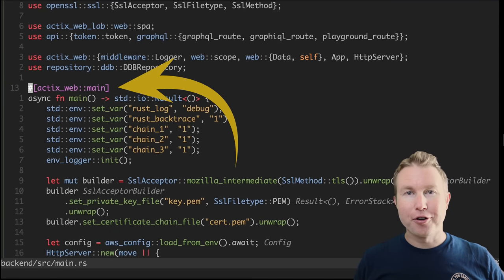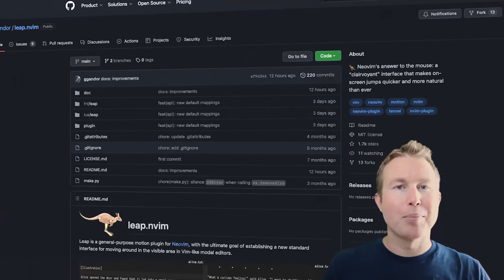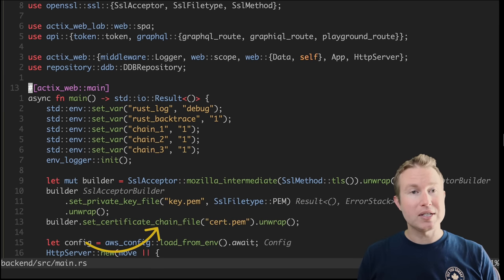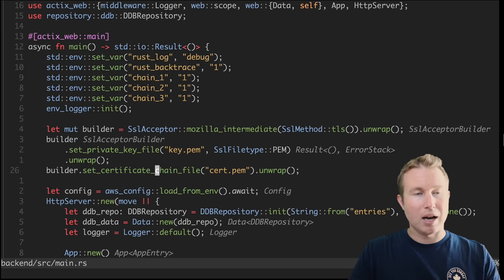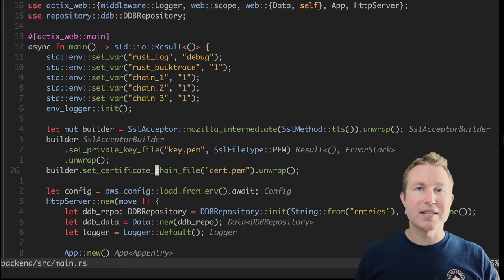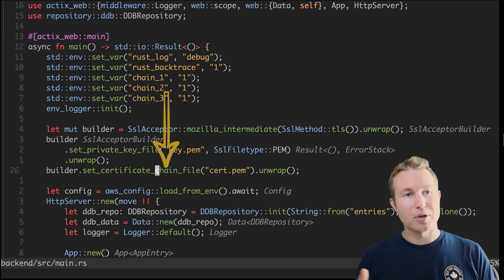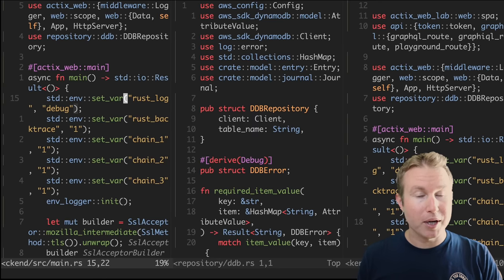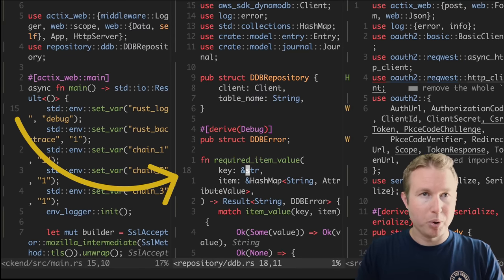Become A Neovim Kangaroo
A quick tour of the Leap plugin for Neovim, which allows you to move your cursor to any place in the window extremely quickly.

00:00 Traditional vim movements
00:59 Leap movement
02:48 Predecessors of Leap
03:53 More Leap Features
05:39 Groups
06:34 Conclusion

Stuff I use to make these videos - I absolutely love all of these products.

Lens: Sigma 24mm f/1.4 DG HSM Art for Canon EF
Microphone: Rode NT1-A
Keyboard: Redragon Mechanical Gaming Keyboard